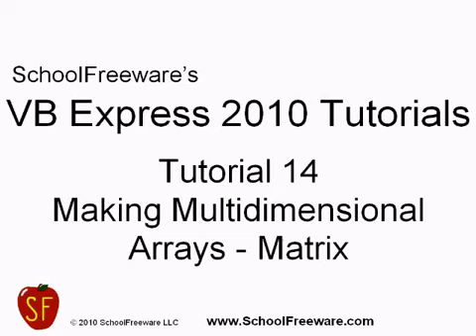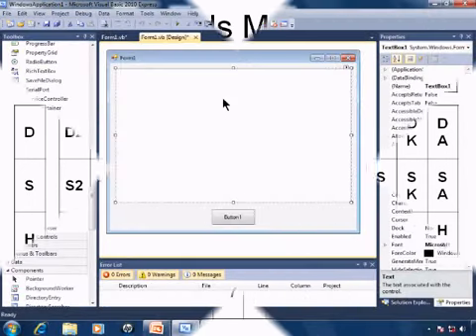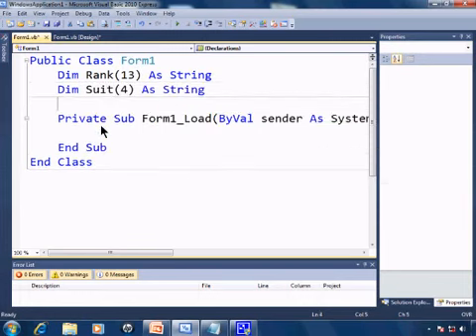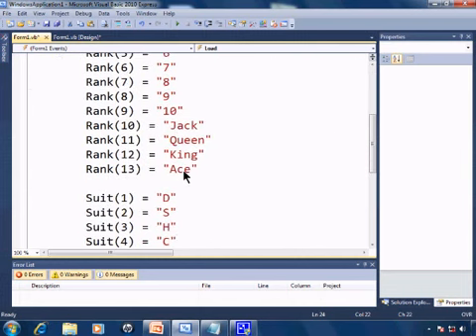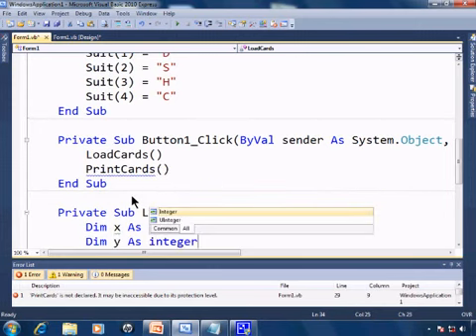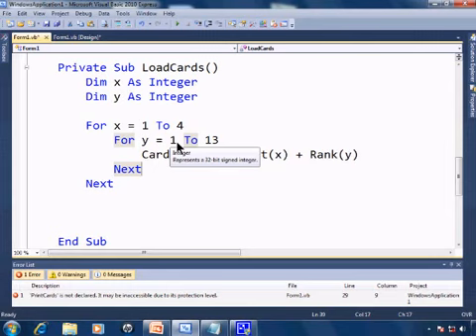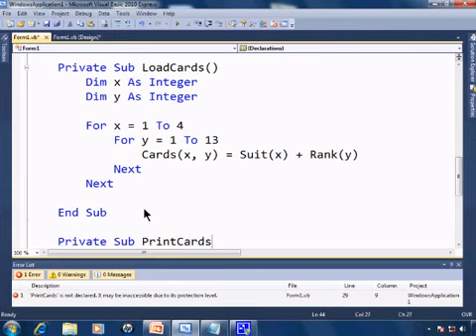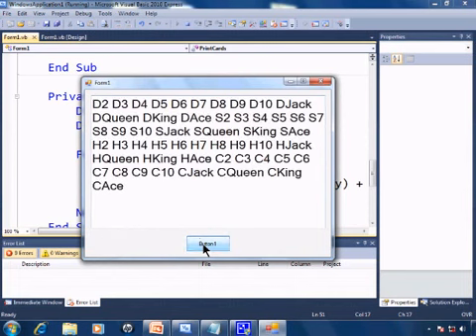Visual Basic 2010 Express Tutorial 14 Making A Multidimensional Array and Matrix 2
Making A Multidimensional Array and Matrix 2